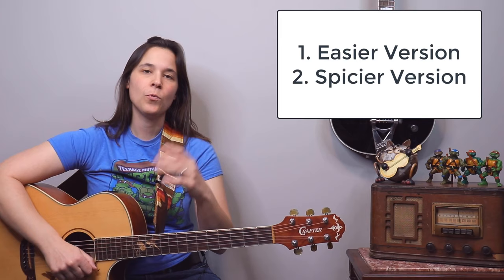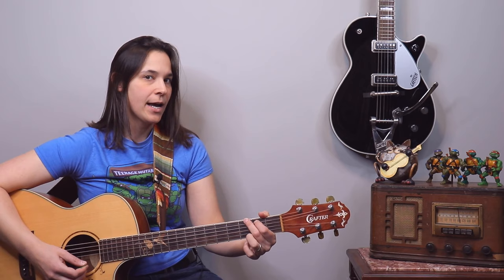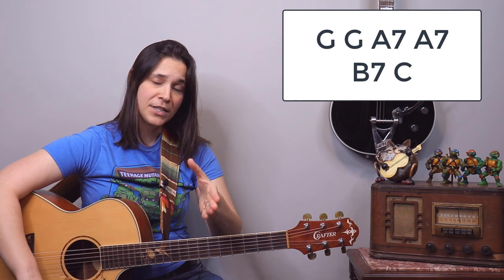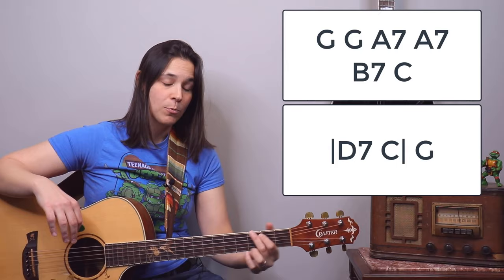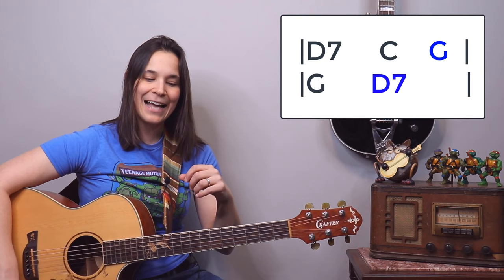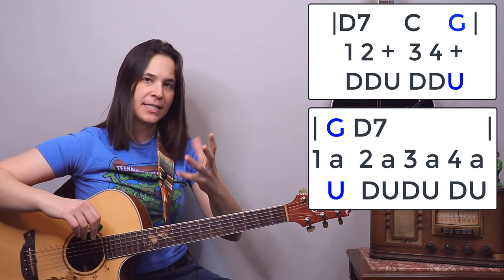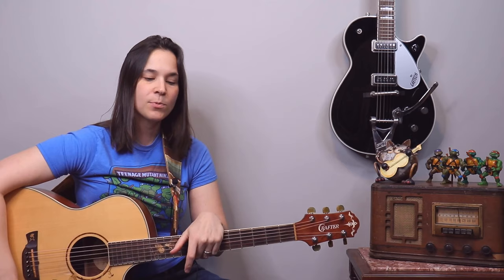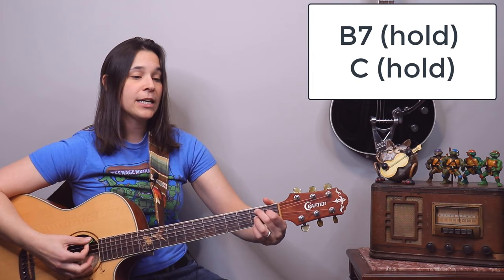HOW TO PLAY: Bad Bad Leroy Brown Guitar Lesson by JIM CROCE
Bad Bad Leroy Brown Guitar Lesson by Jim Croce ✅ Check out Lauren's beginner guitar system

 Great song  for students work on the 7 chords to learn. In this Bad Bad Leroy Brown guitar tutorial, we will be going over the chords used in Bad Bad Leroy Brown as well as a few different guitar strumming patterns you can use to spice this song up.

I've had a lot of guitar students request Jim Croce songs, and this one is probably as easiest they get. Gotta love Jim. Amazing guitar player and this is a super fun song to play a long with.

Bad Bad Leroy Brown Guitar Lesson Chapters:
0:00 - Background & Chords Used
0:49 - Song Intro & Strum #1
2:08 - Spiced up intro
3:07 - Verses & Choruses Simpler
5:08 - Spiced up Verses & Choruses
8:00 - Cool Strum #2
9:15 - Final Verse
10:25 - Outro
11:10 - Demo

Lauren :)